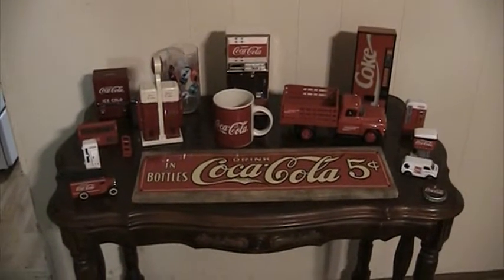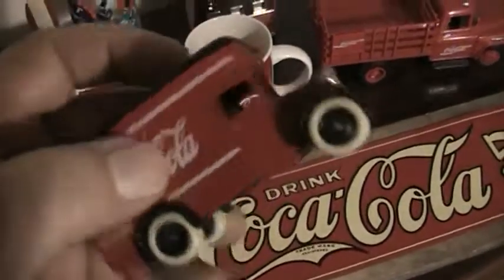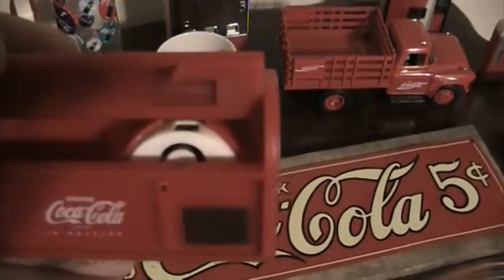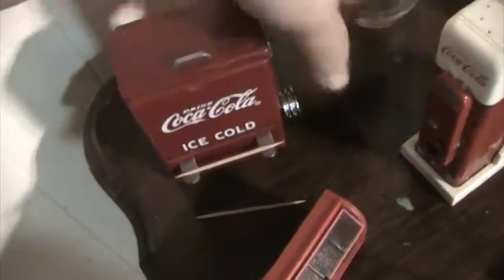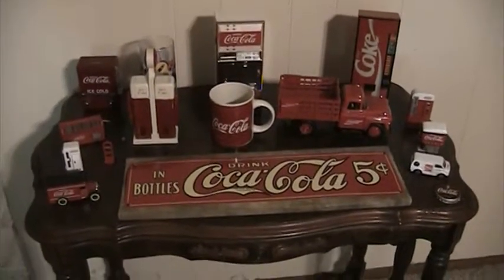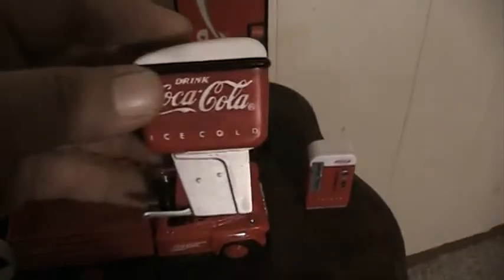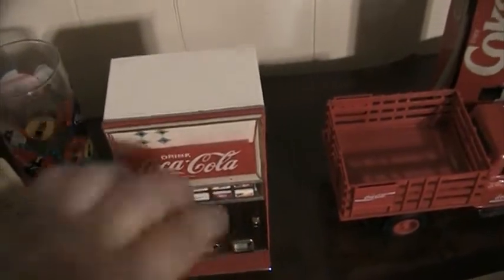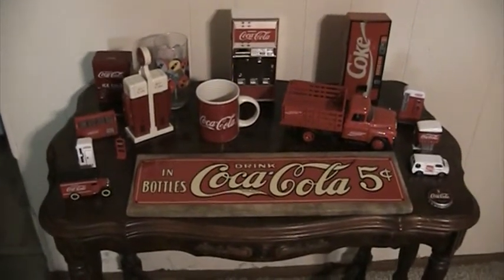My Coca Cola Collection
Just some of my Coke stuff. I also do videos on coin operated equipment. Enjoy!